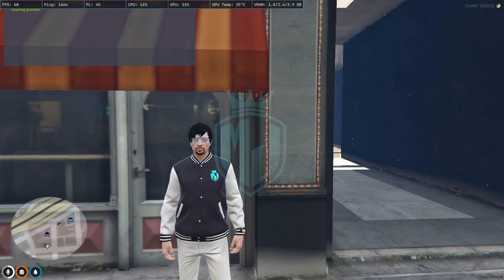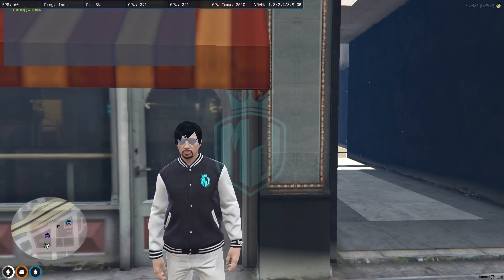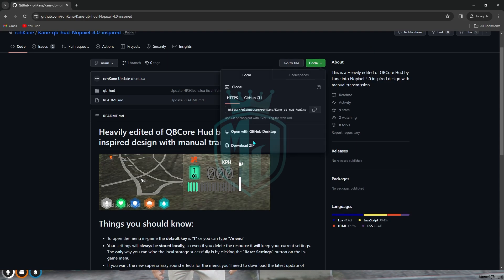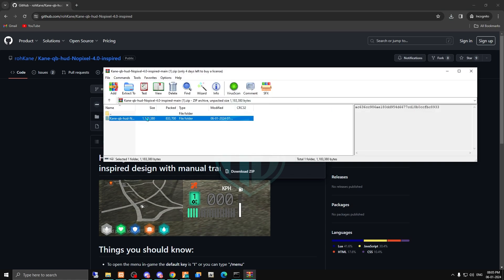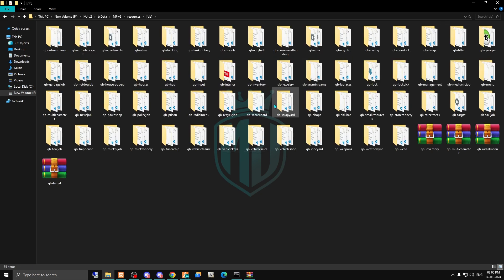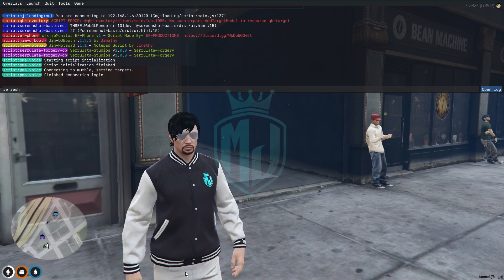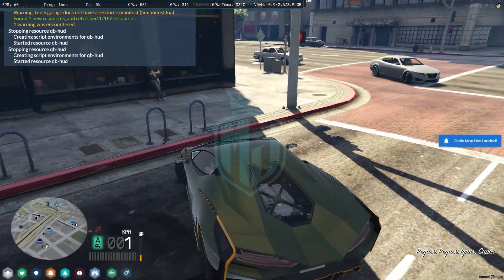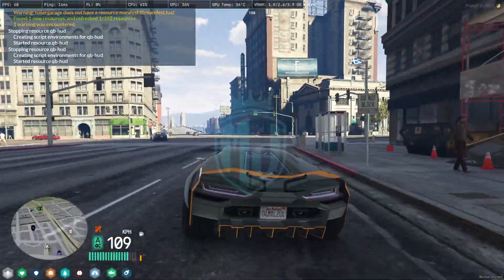NO PIXEL 4.0 QB HUD SCRIPT *FREE* | FiveM Roleplay Scripts | FiveM Tutorial 2024 | MJ DEVELOPMENT